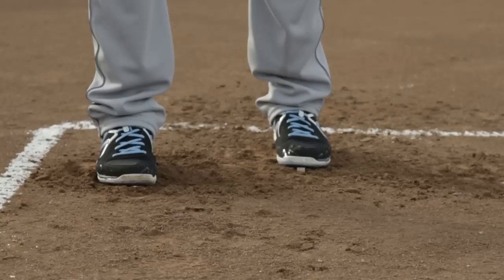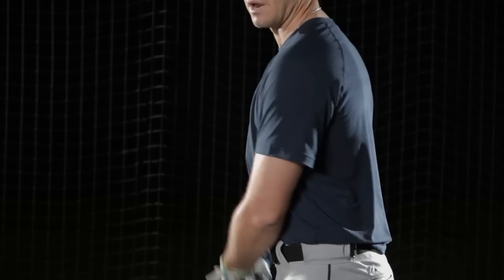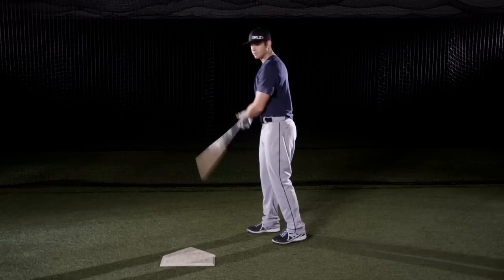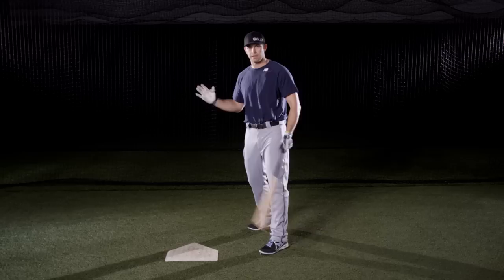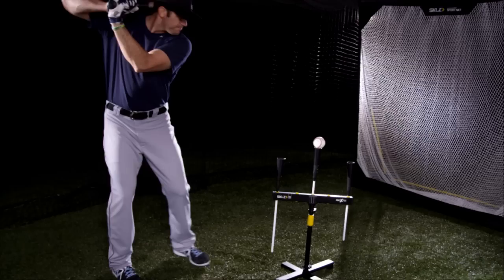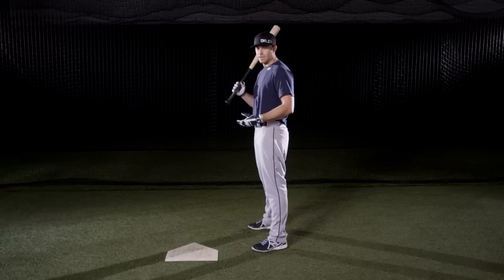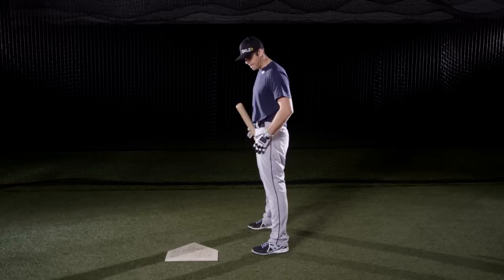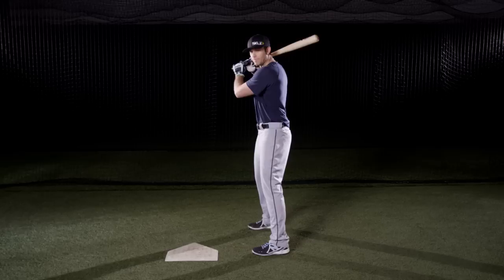Evan Longoria Helps You Find A Good Batting Stance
DAY 4 of hitting with confidence is finding your stance. While many major leaguers have their own unique stance, there are some commonalities. Evan shares the key components for his stance and how you can find a comfortable stance that will allow you to create rhythm and power.

0:10 Evan Longoria explains the evolution of his batting stance.
0:37 Evan tells you how he tries to line up when he's at bat.
1:25 Evan tells a story of how he helped his friend improve their stance.
2:05 See a recap of the steps you should take to improve your swing stance.